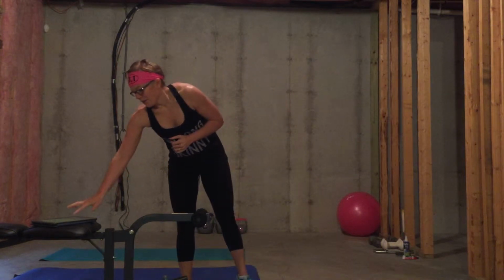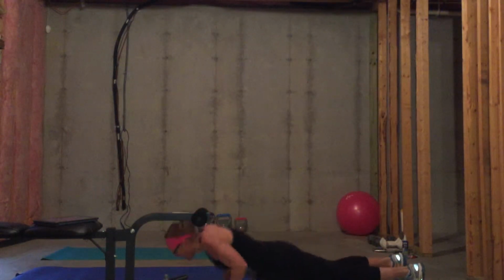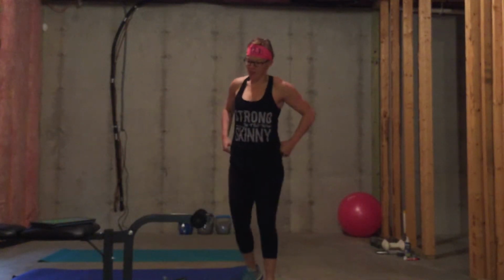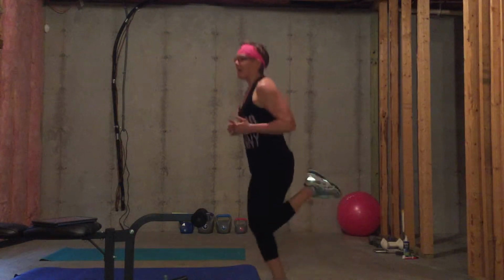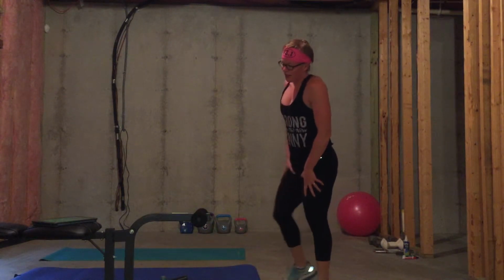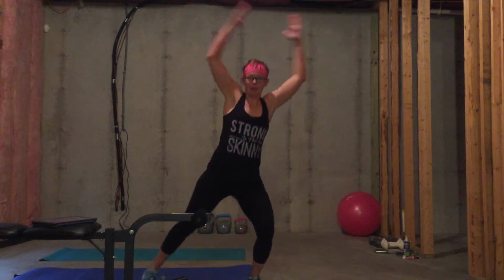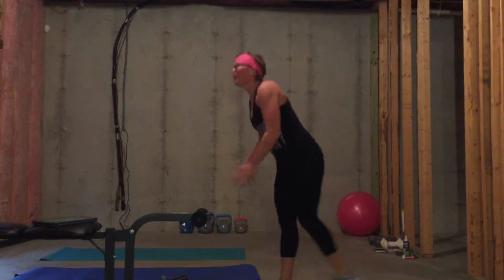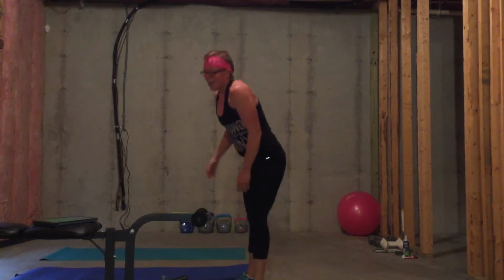Cardio HIIT 45/15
10 cardio exercises using 45 seconds of work & 15 seconds of rest format. HIIT = high-intensity interval training.